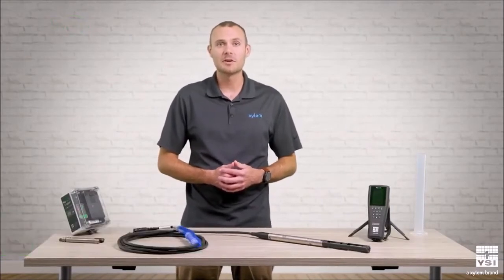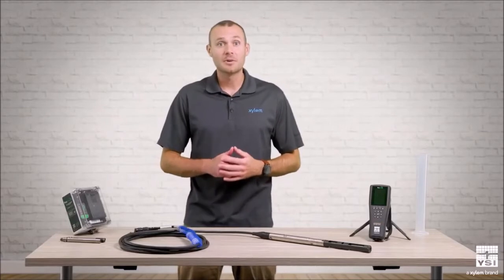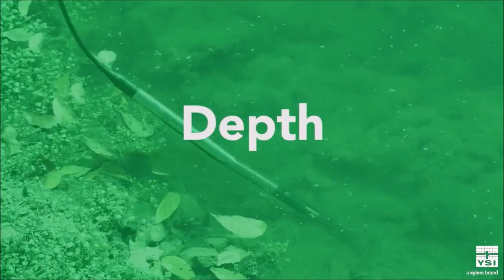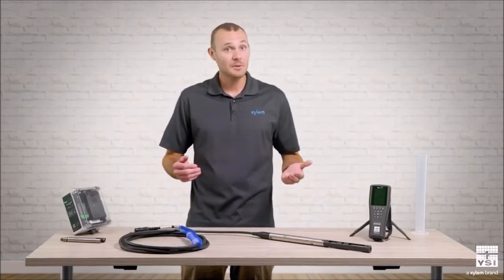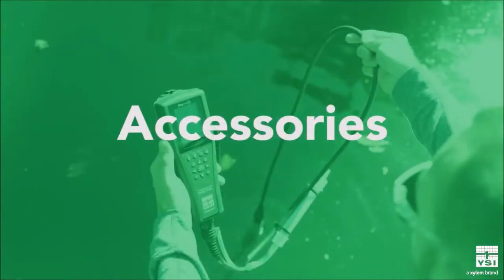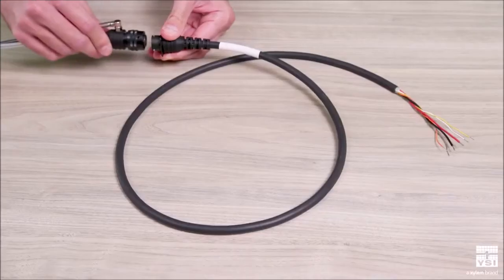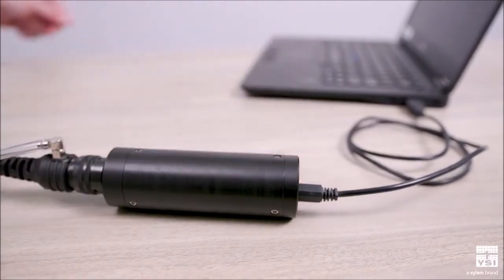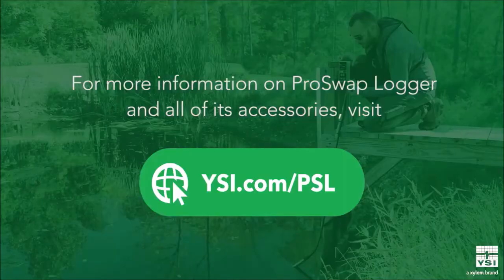YSI ProSwap Logger - 4 Key Decisions To Be Made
The Digital Water Quality Meter ProSwap is simple, flexible, and reliable. This water quality tester has a built-in temperature and optional depth sensors that allows it to transform into any meter for your needs: a purpose-built turbidity meter, high-accuracy optical DO meter, spot sampling pH meter or a profiling conductivity-temperature-depth system. It is possible to use the ProSwap for beach monitoring for harmful algal blooms.

To make sure you have the best system for your application, there are four key decisions to make before you make the purchase.